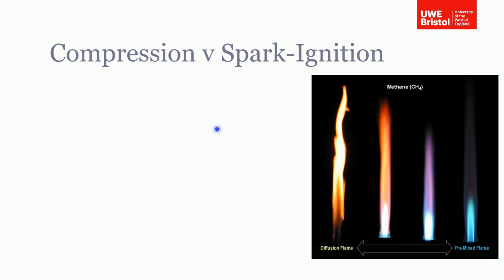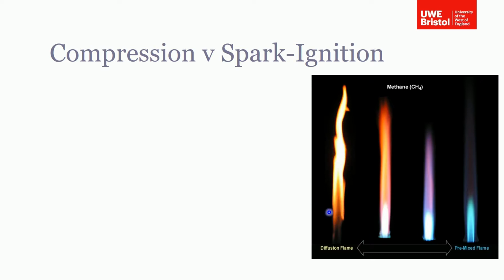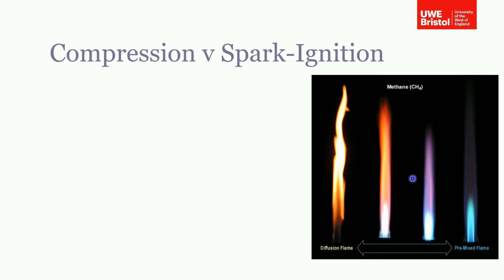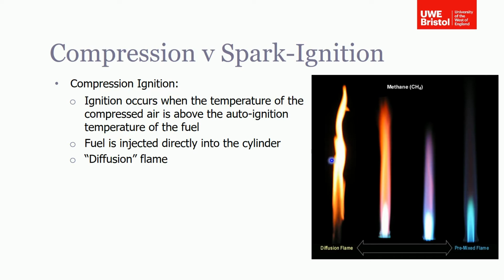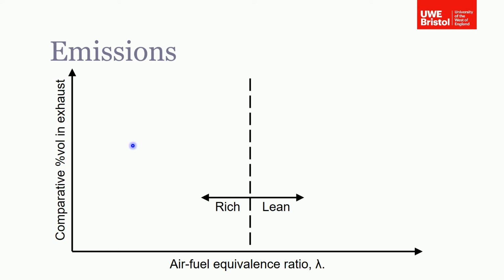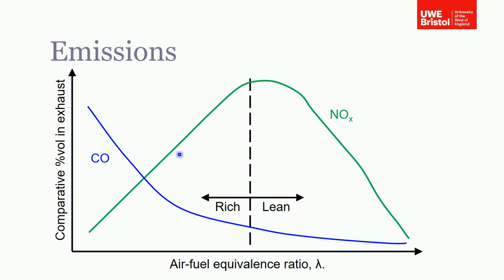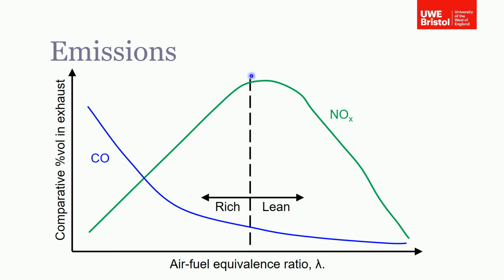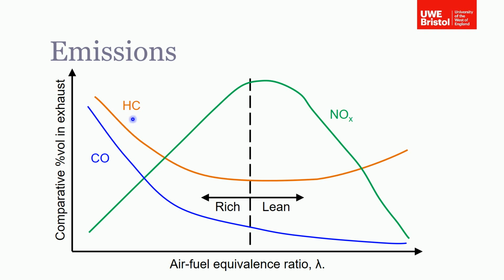Emissions - Part 3 of 6 - Emission Production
This video discusses the how emissions are formed under different conditions, in particular, varying equivalence ratio.